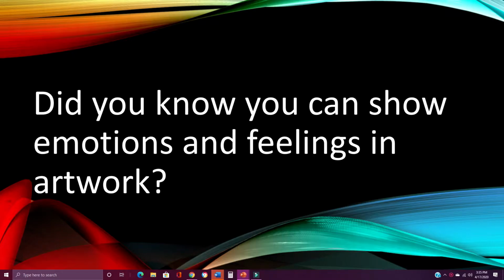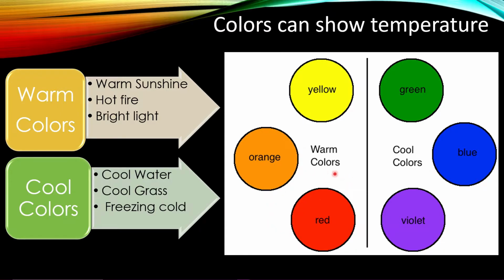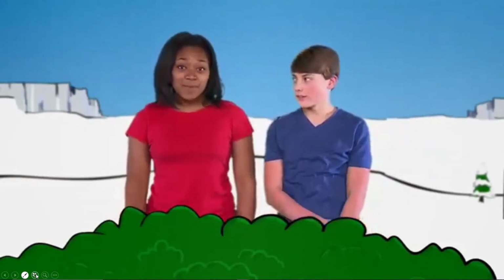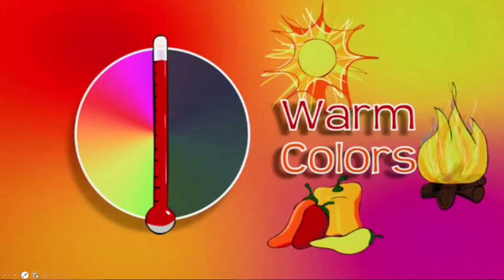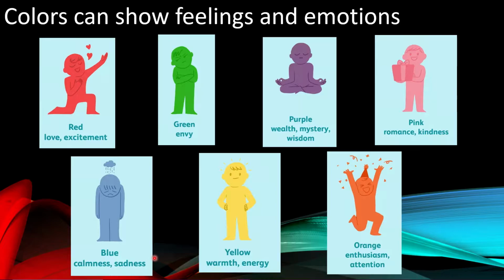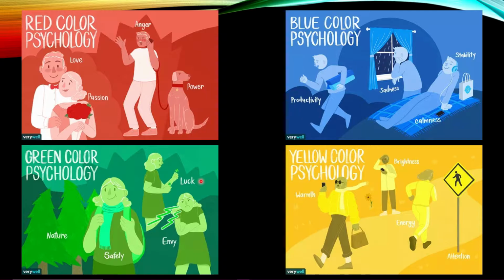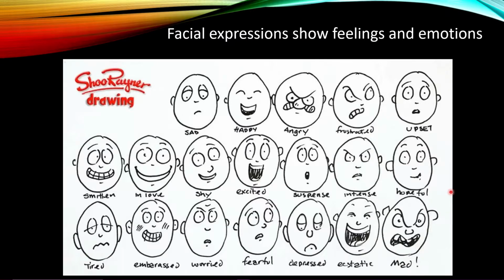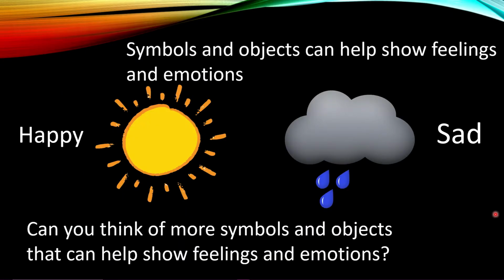Week One Assignment Emotions Inside Out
This video includes a lesson on how colors, facial expressions, and objects show emotions and feelings. I go through an actual lesson. Then I explain what the project will be, its requirements, and show my example I made for the project.

Draw one of the characters from Inside Out that fills the paper up. Don’t draw small leaving too much blank paper
             -You can draw the character step-by-step with the help of Art Hub for Kids on YouTube (link is below)
             -You can draw the character from looking at pictures I gathered on a Google Doc (document is below)

Color your character with any art supplies you have at home. Examples: Watercolors, crayons, markers, paints, colored pencils

Optional- Add symbols and specific objects around the character to show their emotions and feelings.